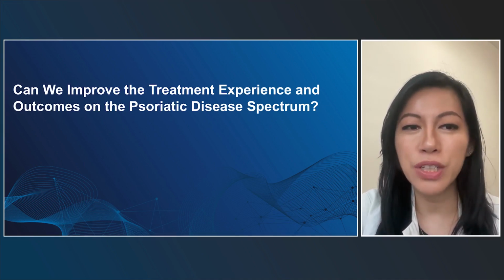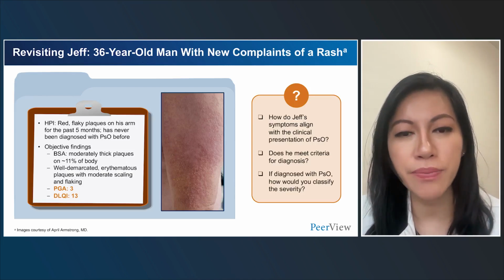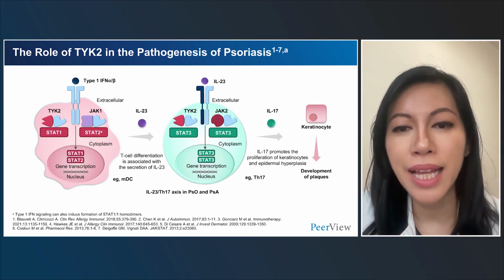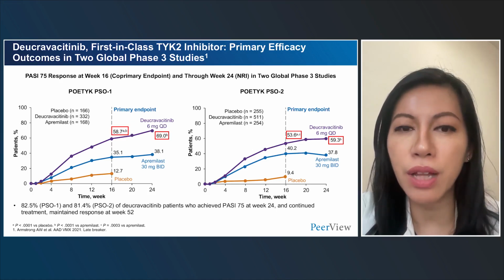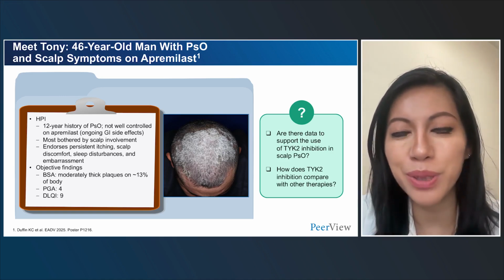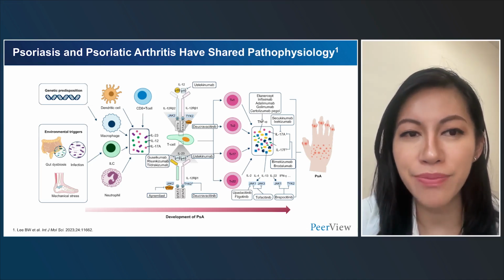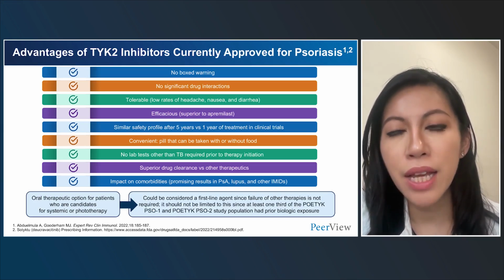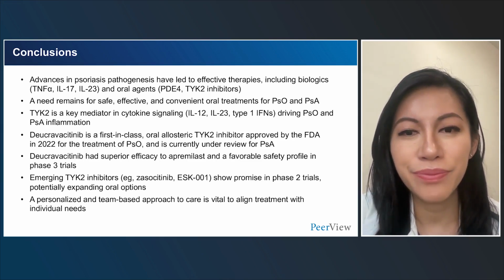Elevating Psoriasis and Comorbidity Management With TYK2 Inhibition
For the full presentation, downloadable Practice Aids, slides, and complete CME/MOC/NCPD/AAPA/IPCE information, and to apply for credit, please visit us at PeerView.com/SMF865. CME/MOC/NCPD/AAPA/IPCE credit will be available until October 7, 2026.

Elevating Psoriasis and Comorbidity Management With TYK2 Inhibition: Achieving and Sustaining Outcomes to Transform Care

Support
This activity is supported through an educational grant from Bristol Myers Squibb.